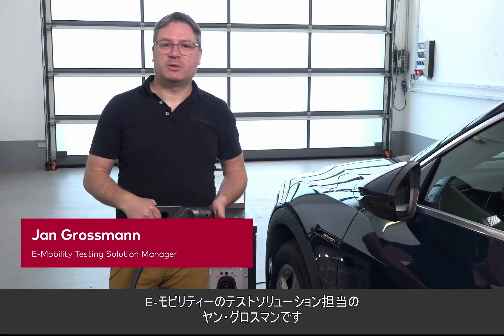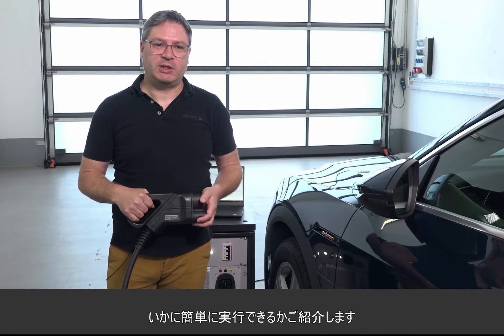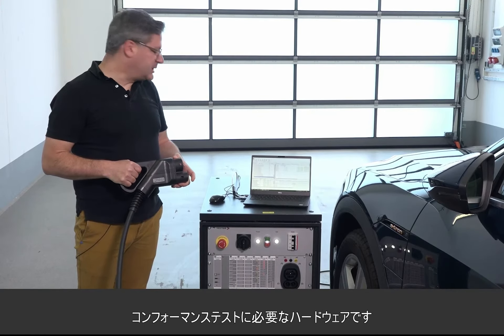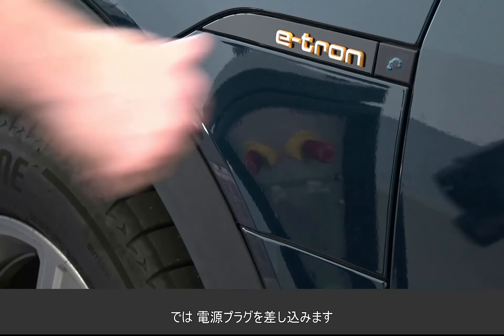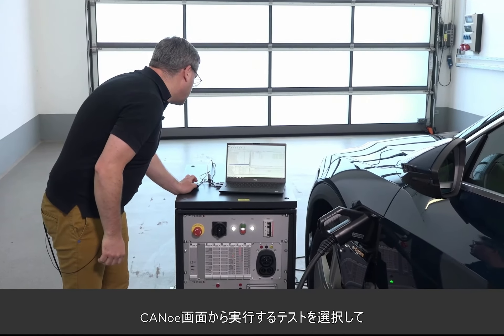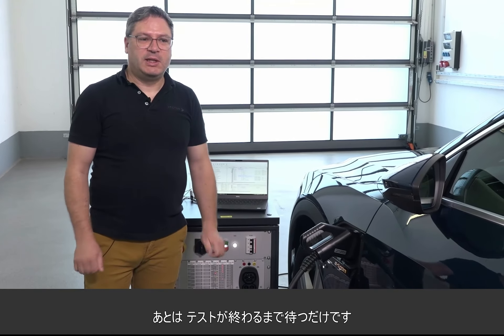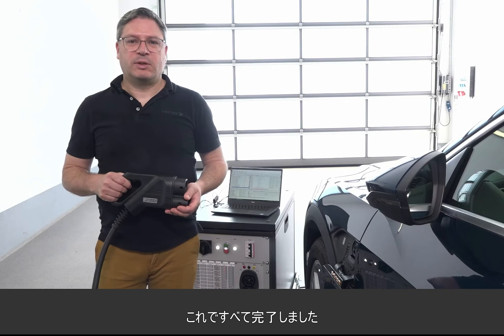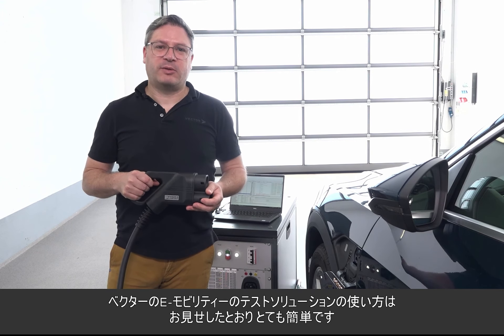EV向けCCS充電標準規格に対応するコンフォーマンスおよび相互運用性の自動テスト（日本語字幕付き）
CANoeテストパッケージEVを使ってコンフォーマンステストや相互運用性テストをいかに簡単に実行できるかご紹介します
原題：How to do Quick and Easy Conformance and Interoperability Tests on a Real EV with Vector CANoe